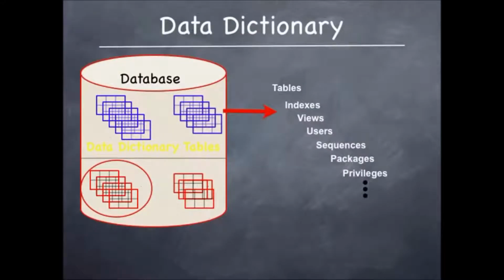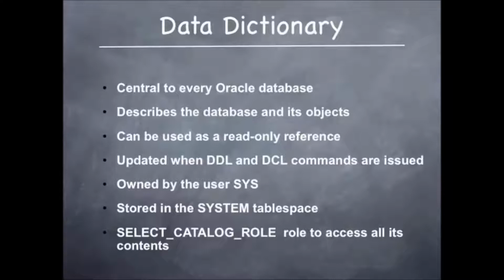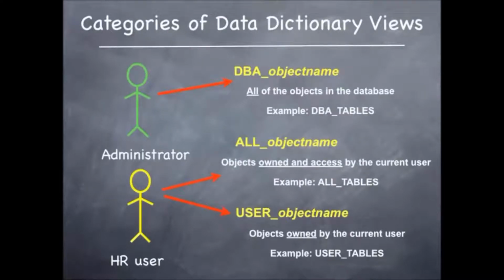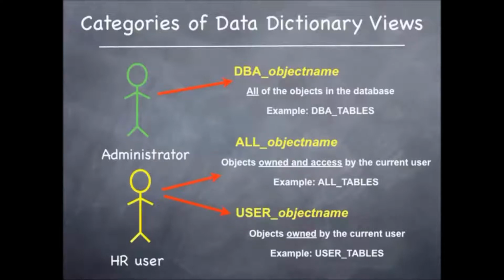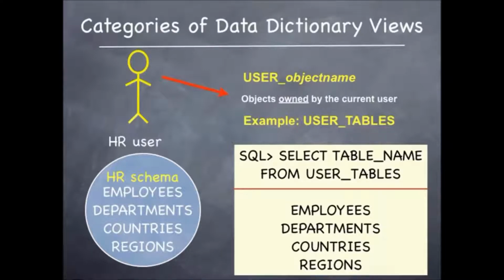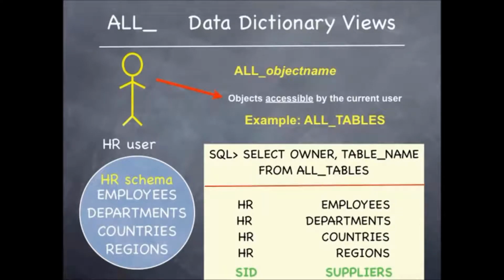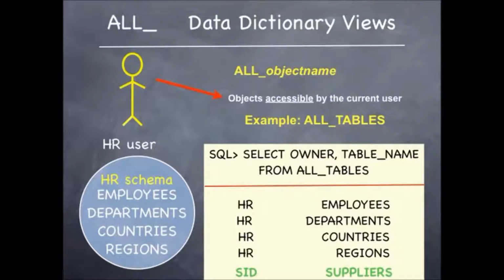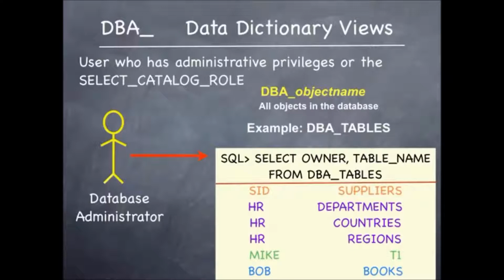Data Dictionary Oracle 11g Administration class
This video shows Data Dictionary Oracle 11g  in Oracle SQL.